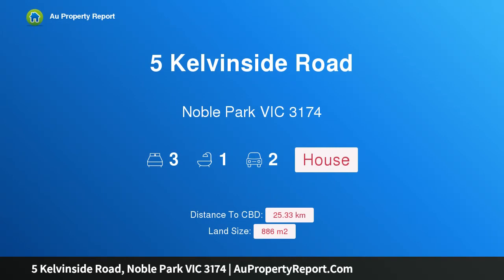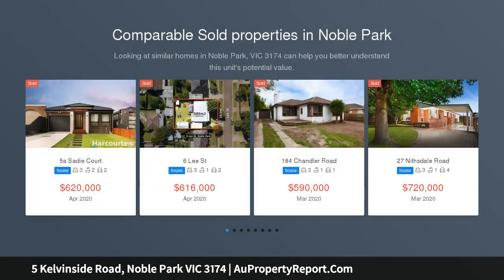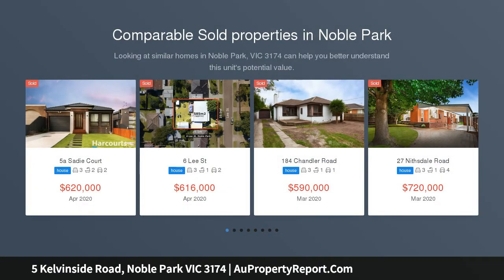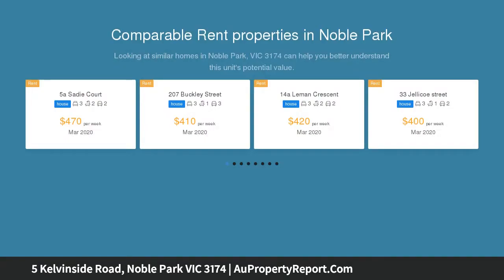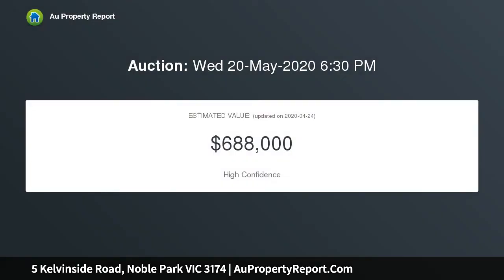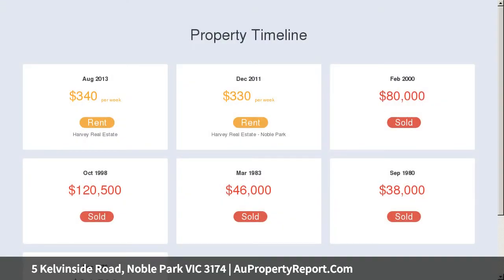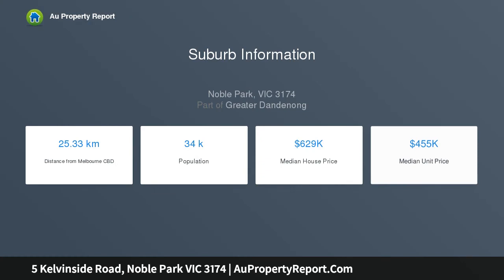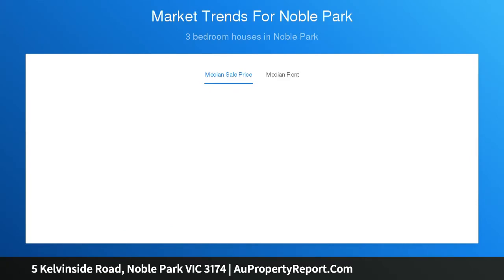5 Kelvinside Road, Noble Park VIC 3174 | AuPropertyReport.Com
5 Kelvinside Road, Noble Park VIC 3174
Property Type: house
Bedrooms: 3
Bathrooms: 3
Car Space: 2
Timeless classic with future potential - 886m2 land!